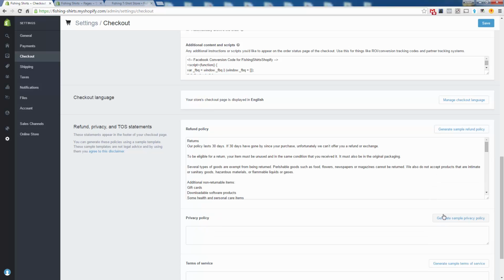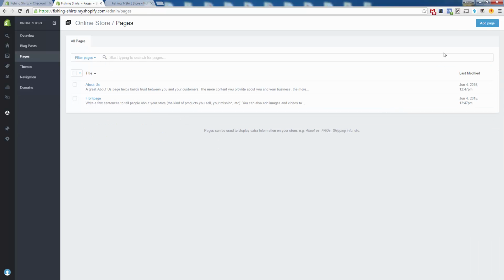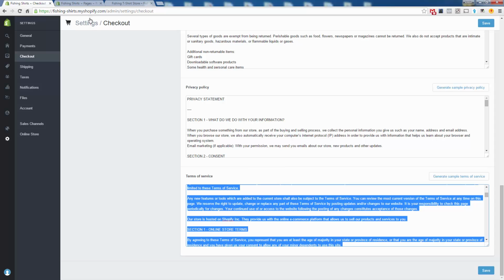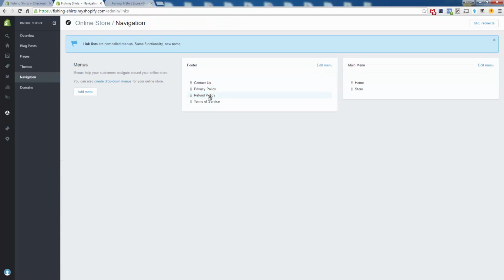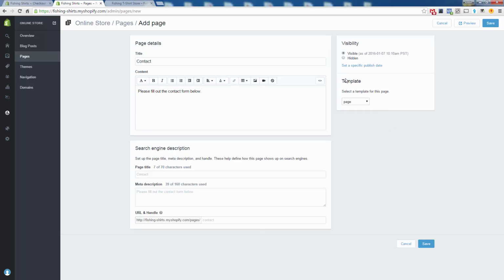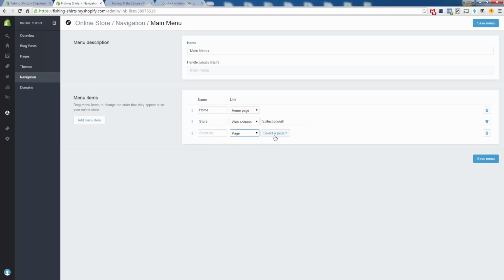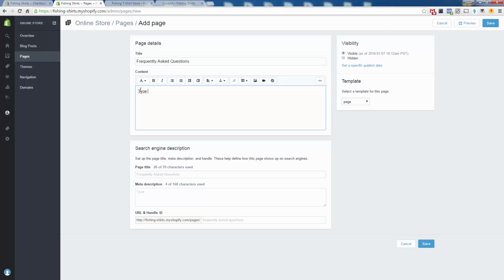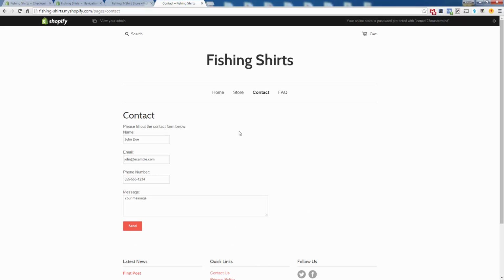5 Pages Every Shopify Site Needs - From Justin Cener